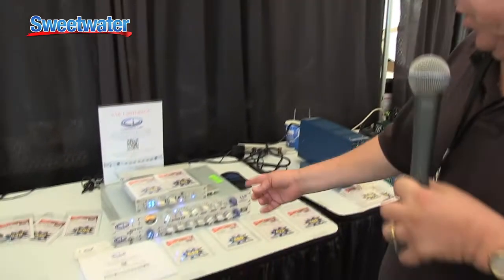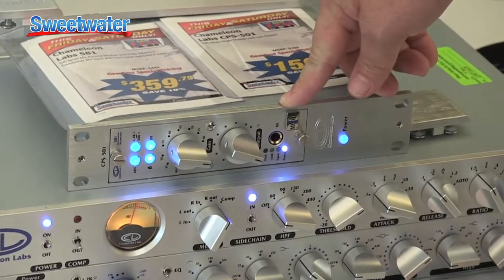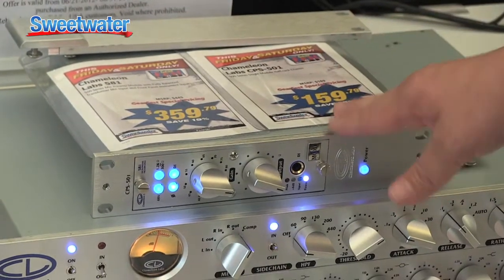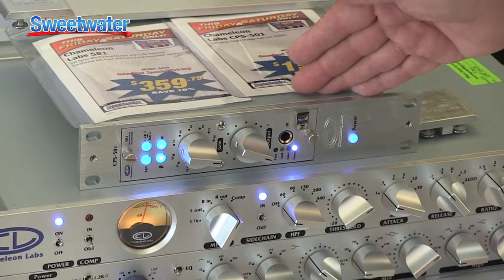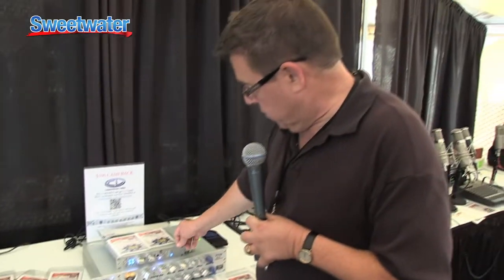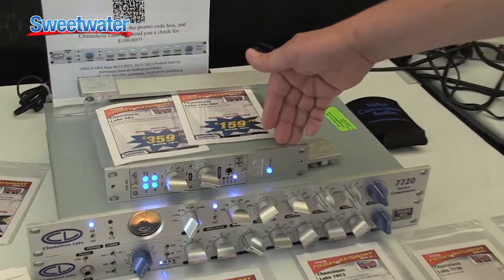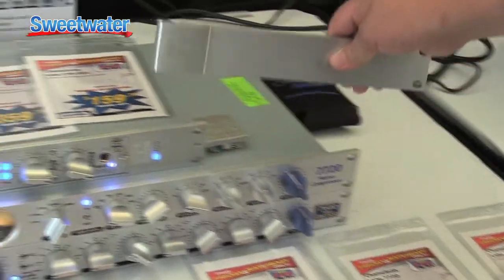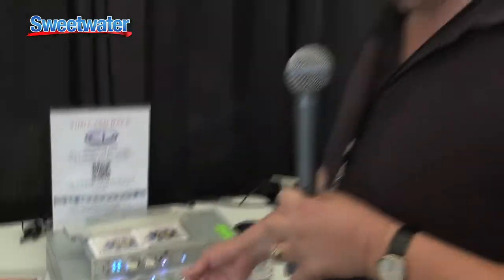GearFest 2012 Chameleon Labs 581 500 Series Mic Preamp Overview - Sweetwater Sound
Brad Lunde from TransAudio Group gives an overview of the Chameleon Labs 581 500 Series microphone preamplifier. Enjoy the overview,then learn more about the 581 mic pre right